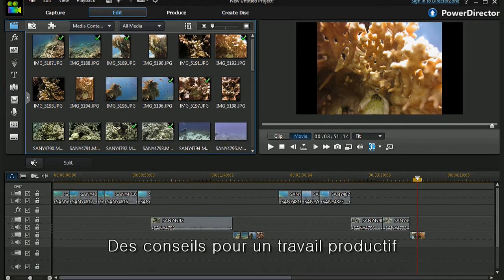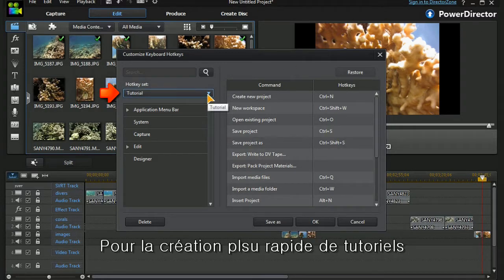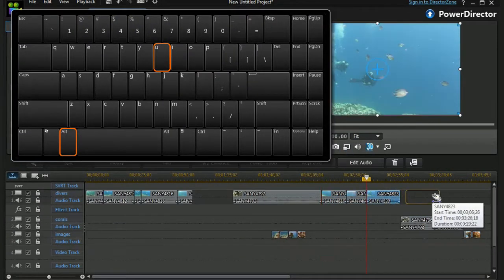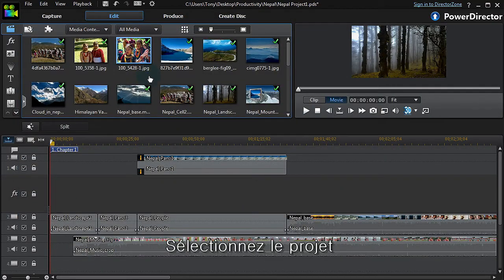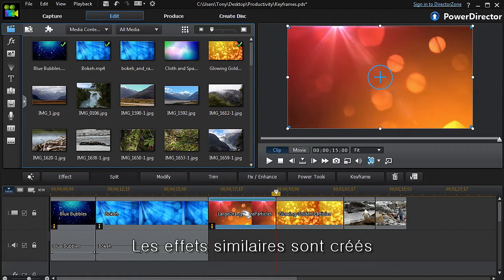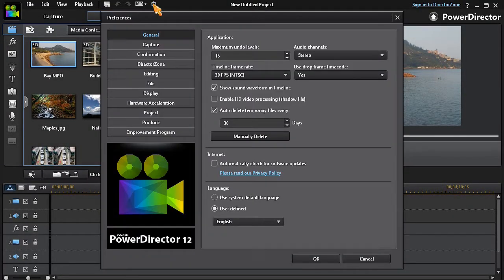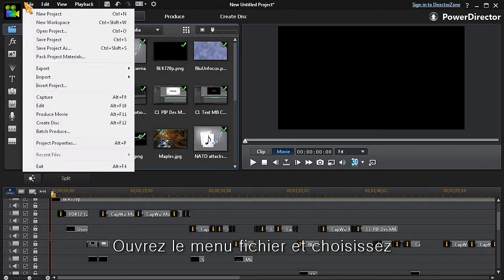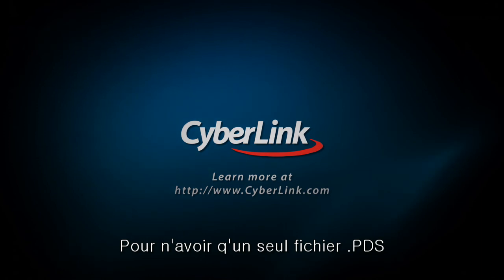PowerDirector 12 - Espace de travail productif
Apprenez à créer des vidéos de manière plus productive avec la ligne de temps, les images-clé et les raccourcis de PowerDirector 12.

Passionné de création vidéo? C'est le moment de franchir un nouveau cap dans votre création média! PowerDirector 12 et sa nouvelle fonction Concepteur MultiCam, permet de gérer l'édition vidéo jusqu'à 4 caméras, vous pourrez facilement importer, synchroniser et arranger vos prises MultiCam. Le Concepteur de Thèmes génère des diaporamas vidéos 3D pour vos vidéos et photos.